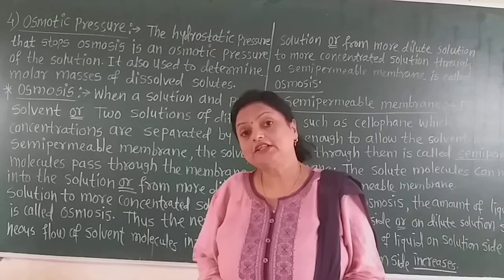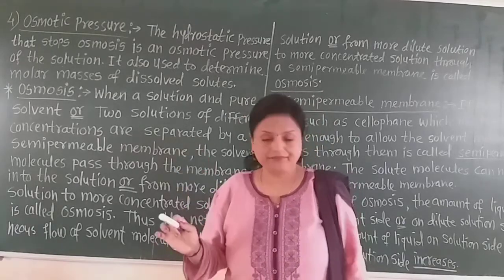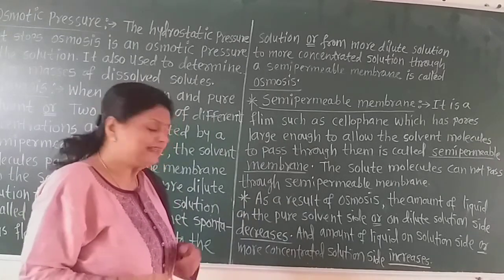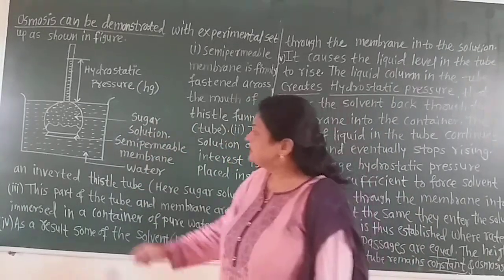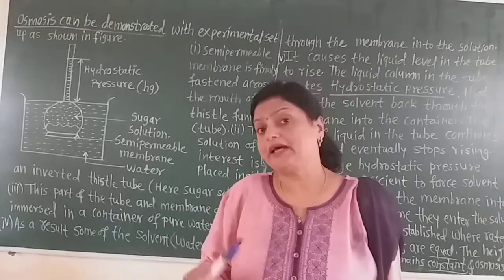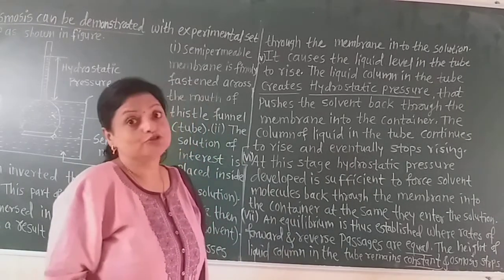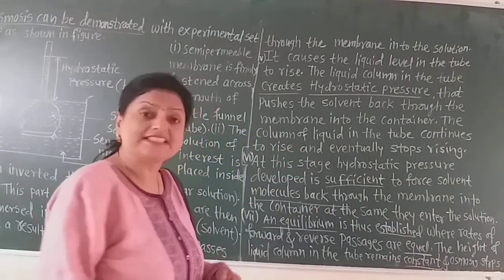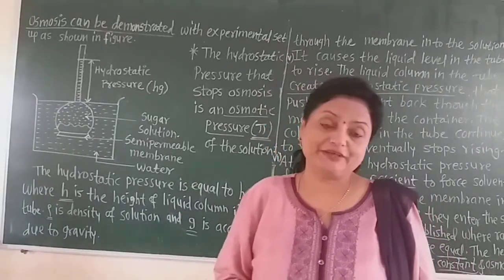12sci.chapter no.2 Osmotic pressure, Osmosis, semipermeable membrane.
Osmotic pressure  . Osmosis and semipermeable membrane.